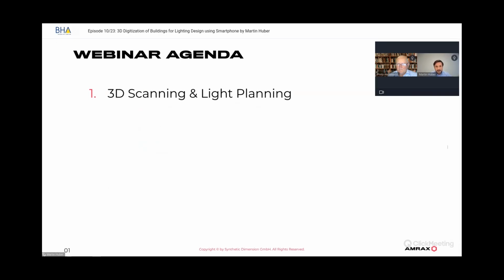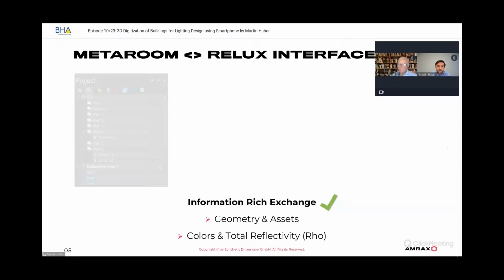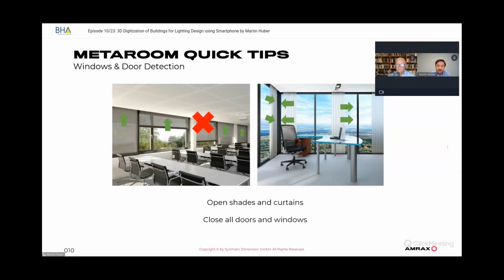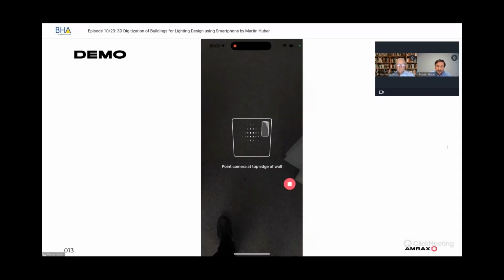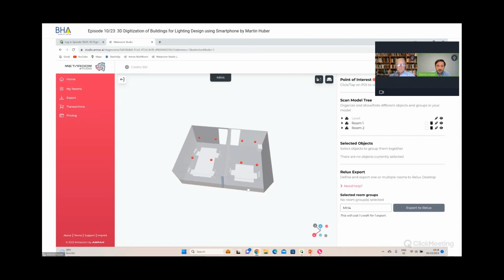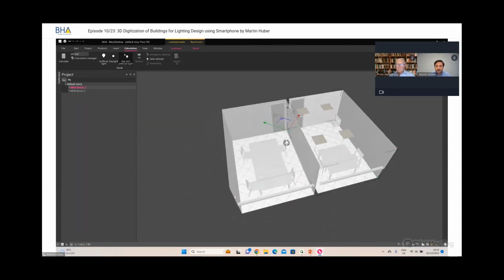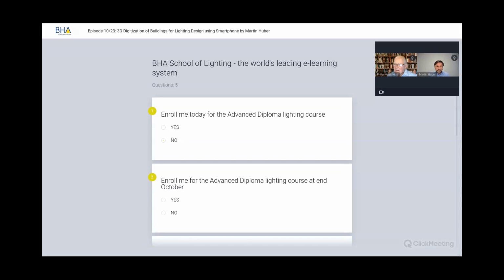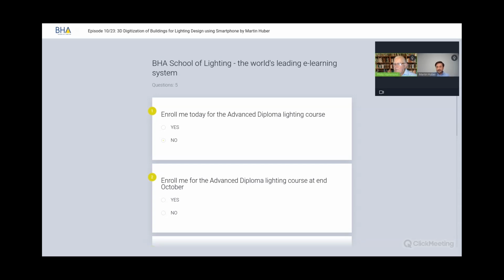3D DIGITISATION OF BUILDINGS FOR LIGHTING DESIGN by Martin Huber | Live webinar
3D Digitisation of buildings for lighting design using your smartphone by special guest speaker Martin Huber, Salzburg, Austria – Co-Founder & CEO, Metaroom App by Amrax

0:00 Intro by Philip Hammond
1:06 Self introduction
3:00 Webinar agenda
3:24 Metaroom: 3D Scanning & Light planning
13:50 Demo
27:00 Outlook: light recognition
29:04 Pricing
30:15 Q&A

More interesting topics from the world of lighting to come!
ℹ About this Webinar:
Martin will highlight the opportunities that a simple mobile phone-based mapping of buildings enables. The focus will be on the technical data (accuracy, interfaces, limitations) but also on the future outlook of this technology, with a special focus on the lighting industry.

Case studies will be shown in which buildings were digitised and subsequently provided with lighting design. The entire workflow, from Metaroom (app) to Relux Desktop (light design software) will be shown.

With Metaroom App users can:

SCAN: digitize rooms in seconds by scanning with the Metaroom App which is currently compatible with all LiDAR enabled Apple devices (iPhone Pro and iPad Pro). However, you can view shared 3D models on all iOS devices, even if they do not have LiDAR functionality.

SEE: View a true-to-scale 3D model within minutes and get a comprehensive picture of the entire room. Existing furniture is displayed in bounding boxes. All dimensions +/-3cm.

COLLABORATE: By exporting the 3D room model to popular planning programs you can start your design and collaboration process. Offer your customer a unique project experience by visualizing the design in 3D.

🔹  Speaker Bios:
Martin Huber, CEO of Amrax, is a visionary in the fields of computer vision and AI, pioneering the development of Metaroom. With a technical management background beginning in 2007 in the medical R&D industry, he has over a decade of leadership in tech and product development. His expertise and innovation have consistently positioned companies at the pinnacle of their sectors.